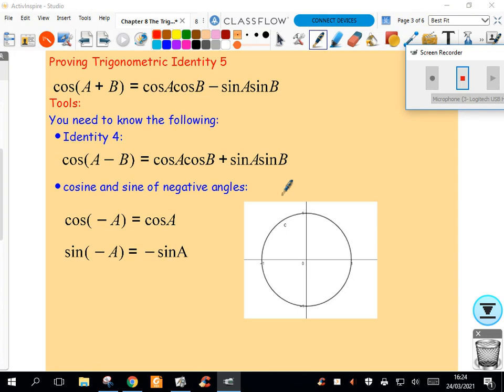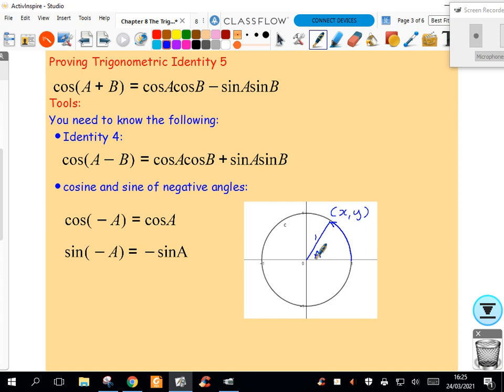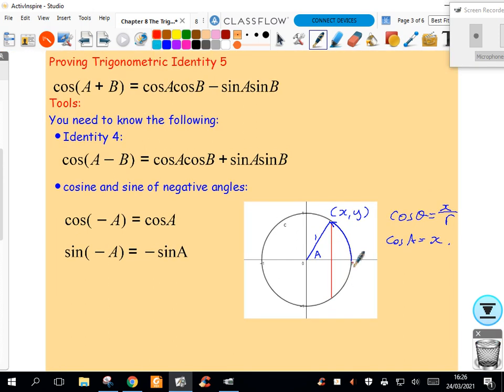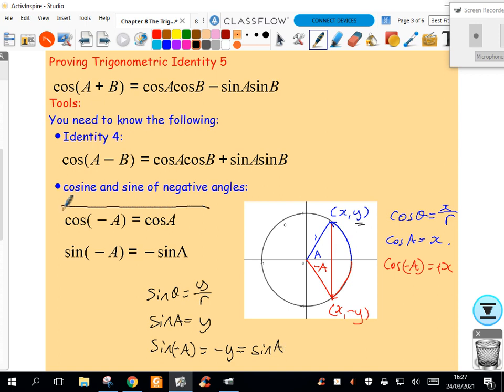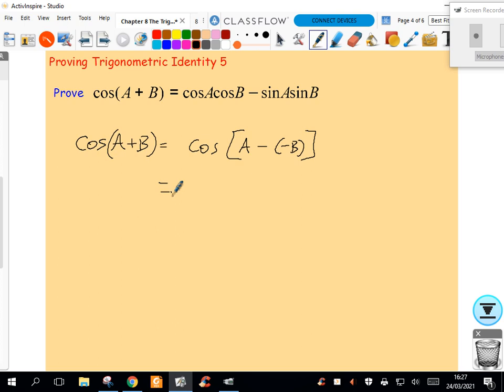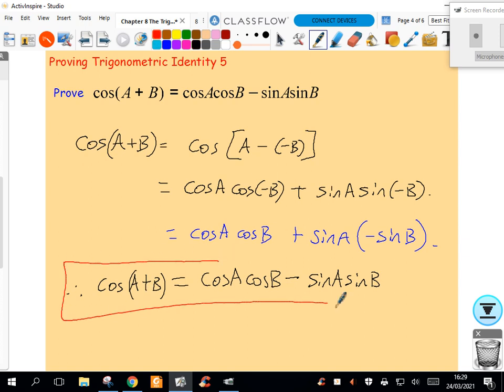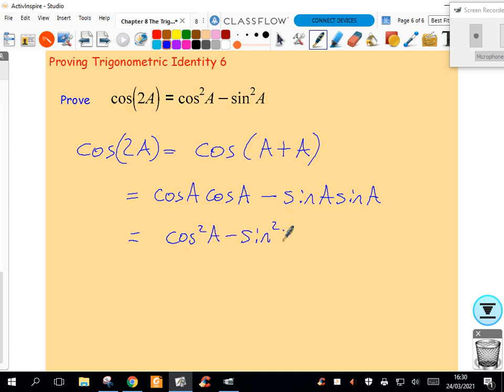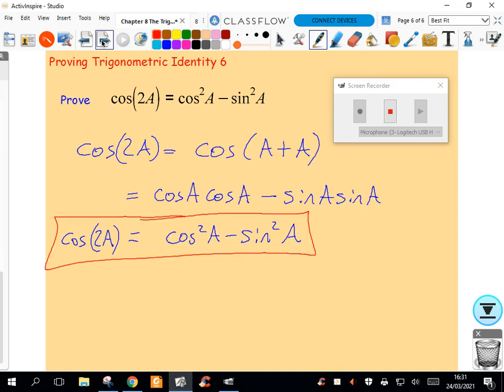Proving Trigonometric Identity 5 & 6